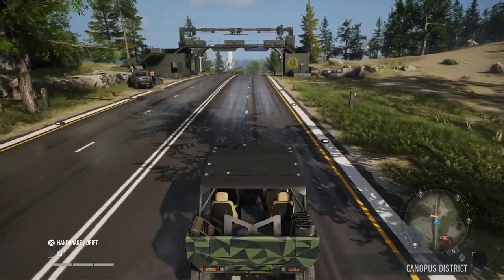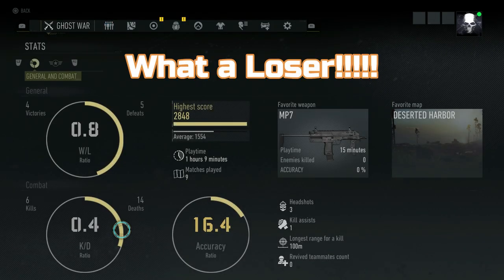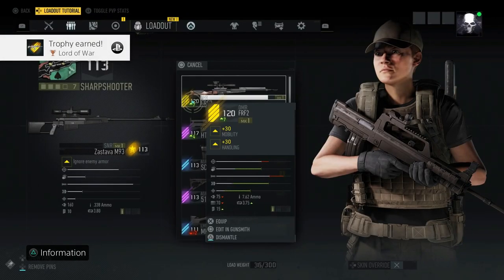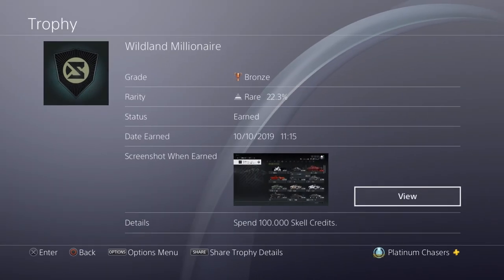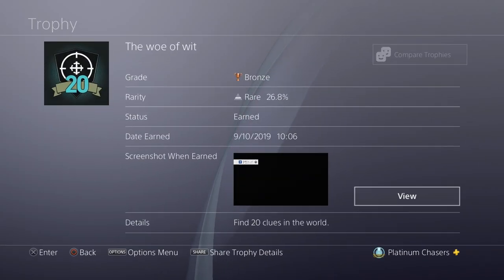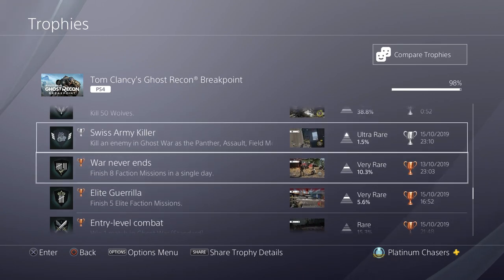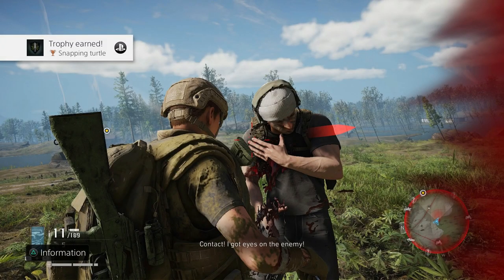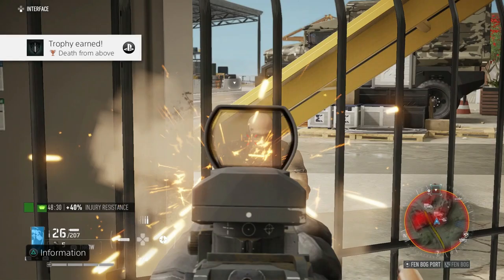Platinum Trophy Guide - Ghost Recon: Breakpoint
In this video I outline the journey you'll have to go through to obtain the Platinum Trophy in Ghost Recon: Breakpoint.